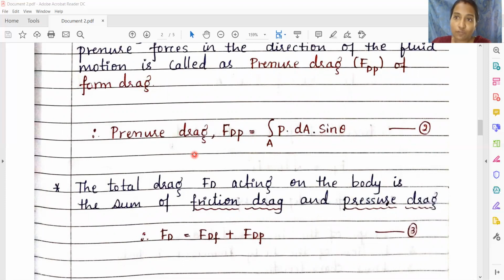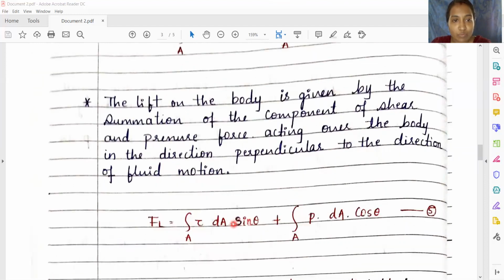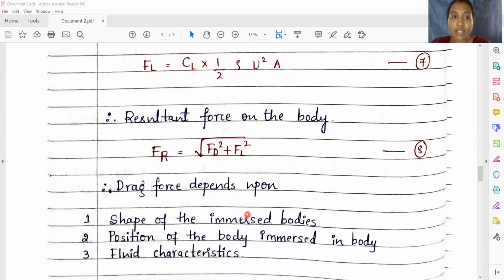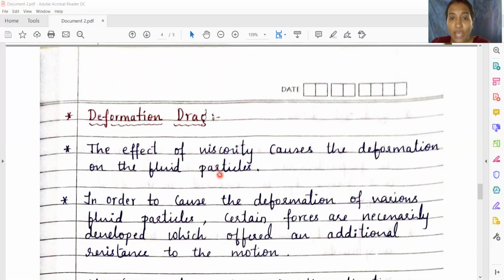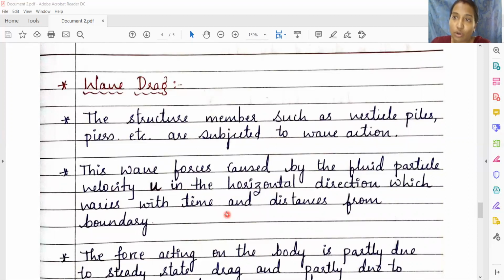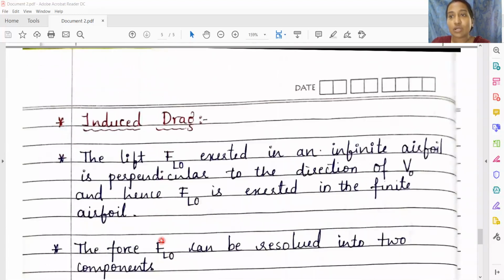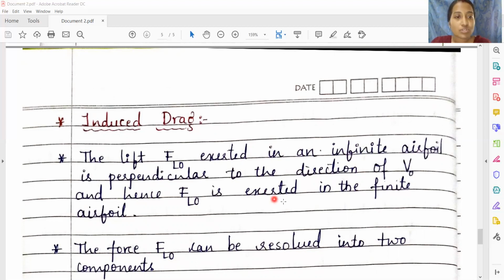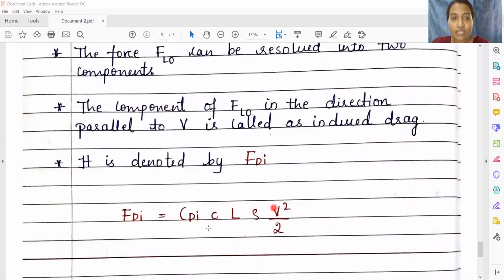FLUID MECHANICS 2 TYPES OF DRAG_EXPRESSION ON DRAG_LIFT _FRICTION DRAG_PRESSURE DRAG.